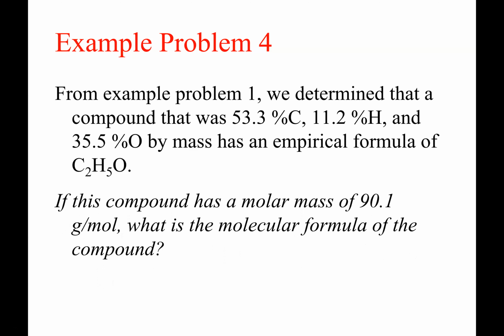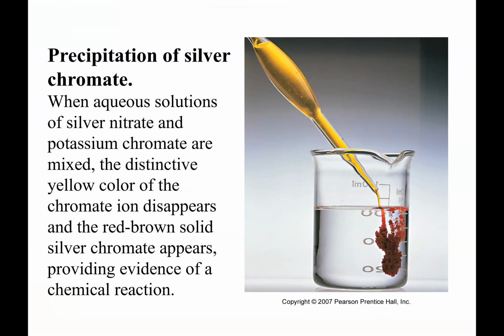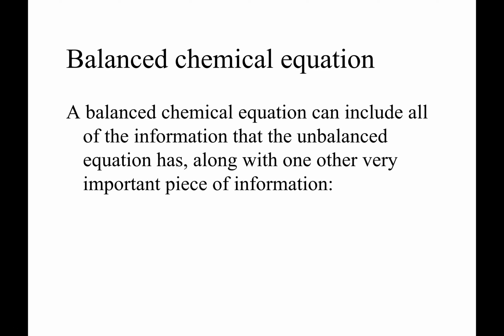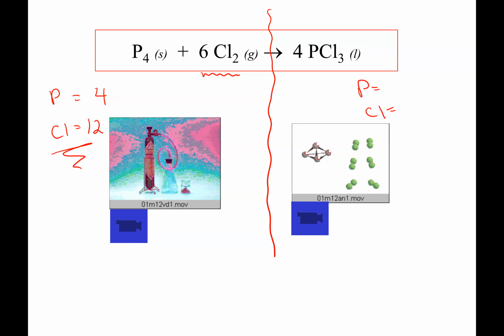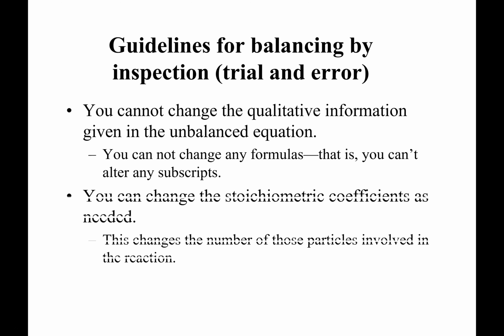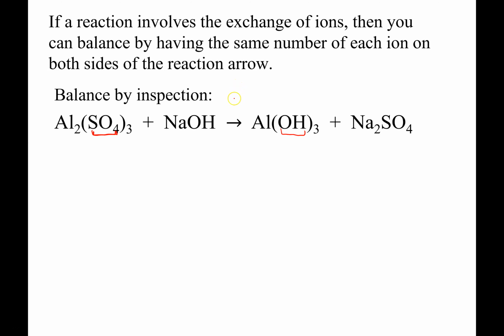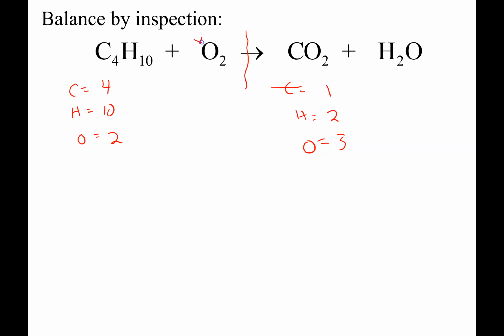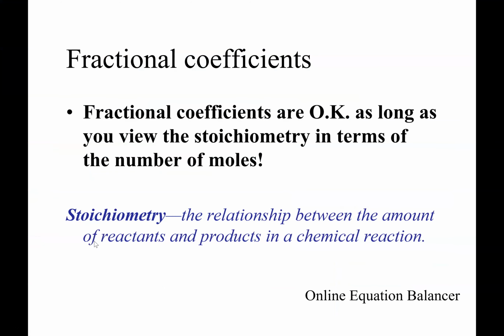CHM165 Sept 25